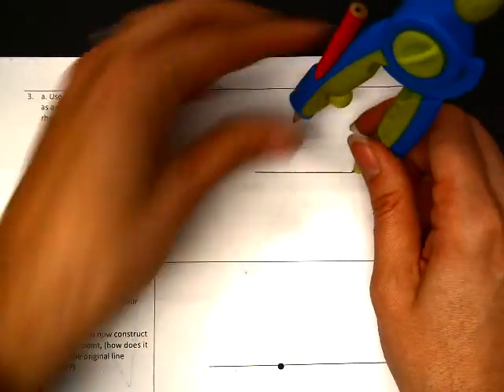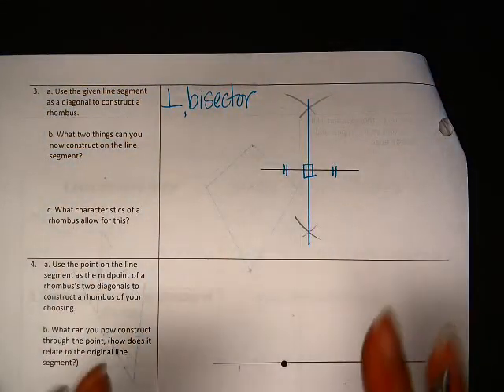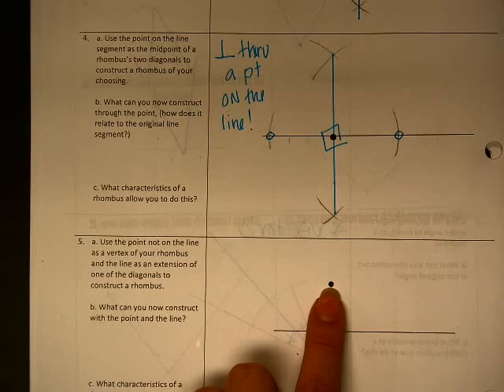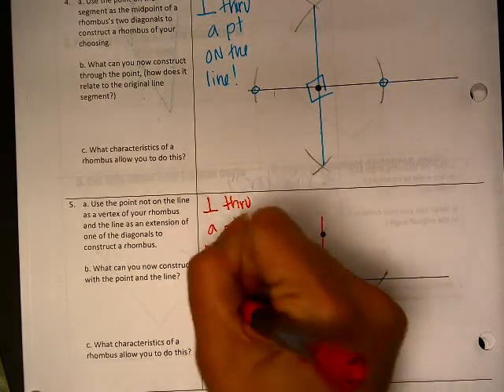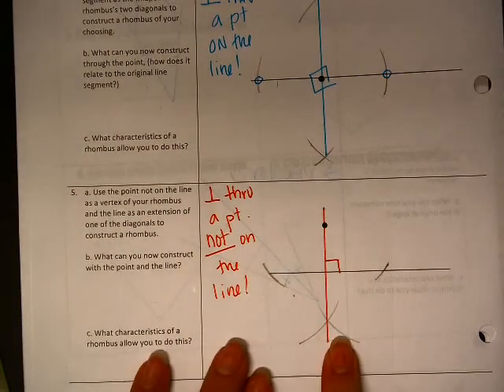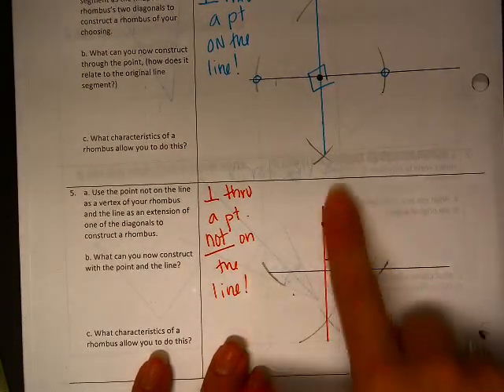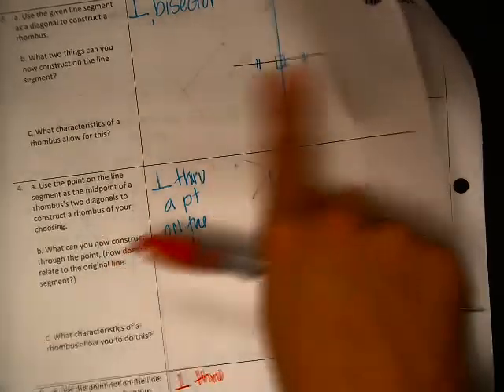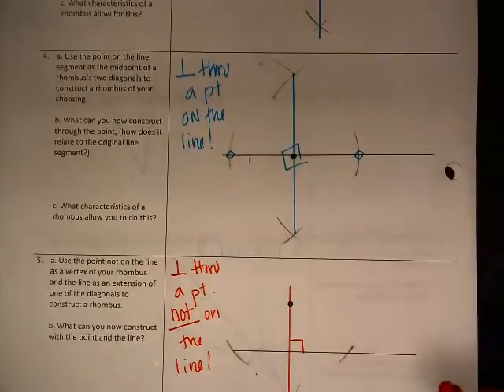Ch 9 Constructions Day 1 #1,2,3,4,5